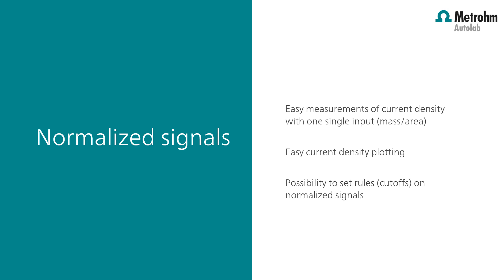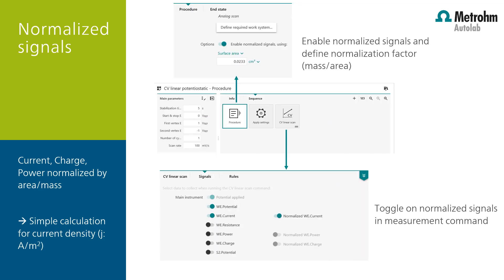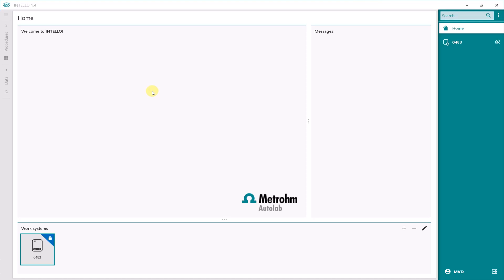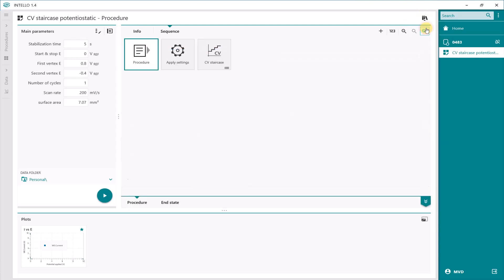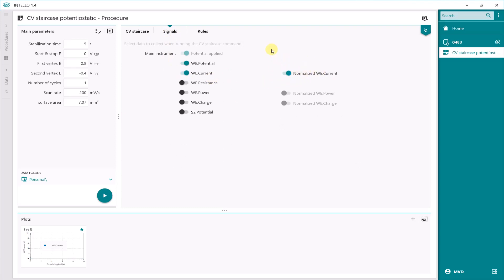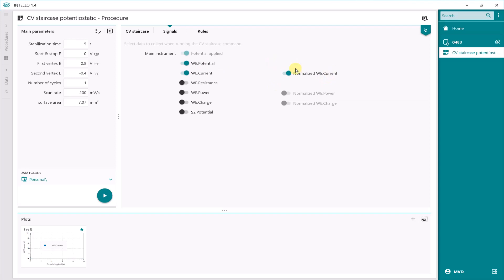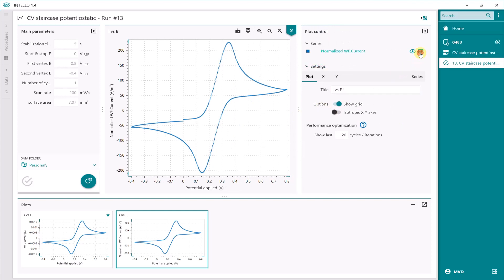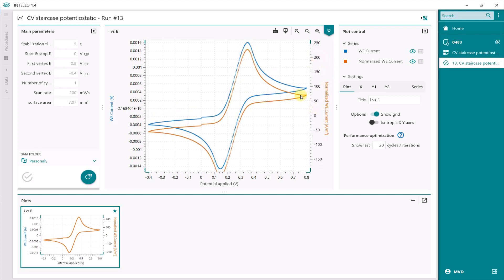INTELLO: Normalized signals, current density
VIONIC powered by INTELLO- Normalized signals: the surface area or the mass of the material at the working electrode can be input as an option in the Procedure tile. This value is used when the procedure is run to calculate the normalized current (current density), charge or power. In the Signals tab of each measurement command of the procedure, the different normalized signals can be toggled on for sampling and plotting.